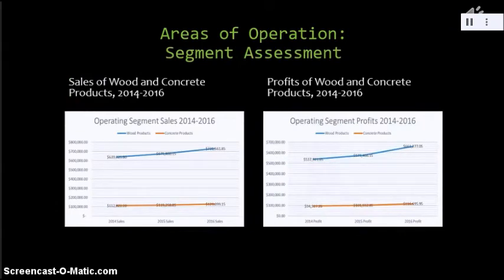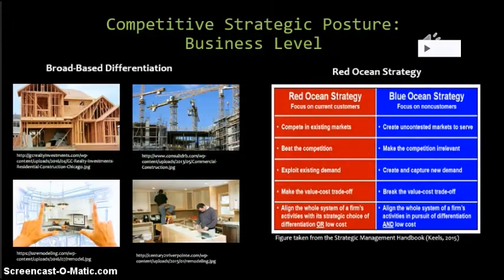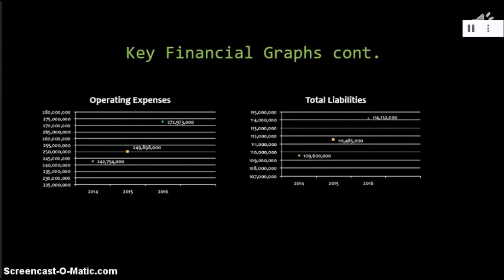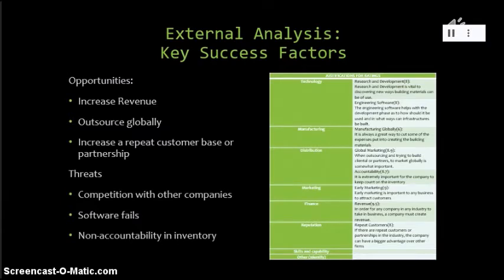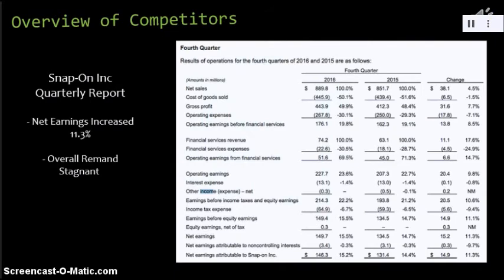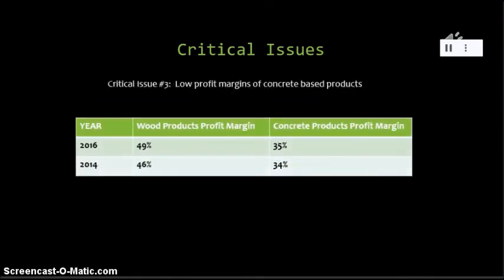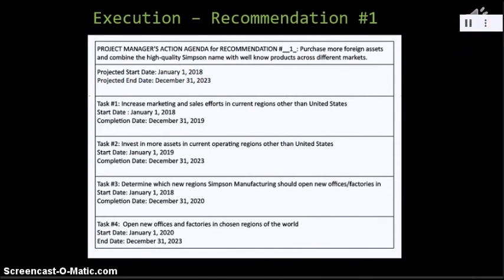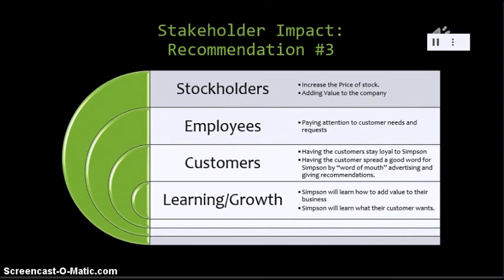Simpson Manufacturing Co , Inc